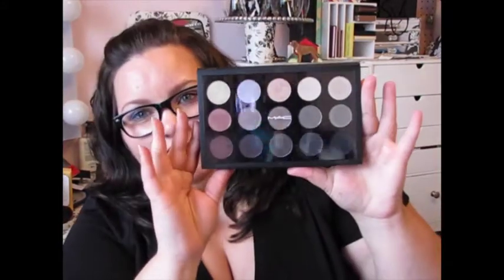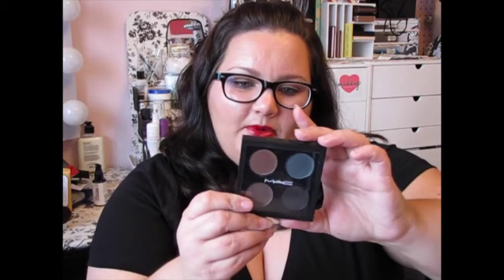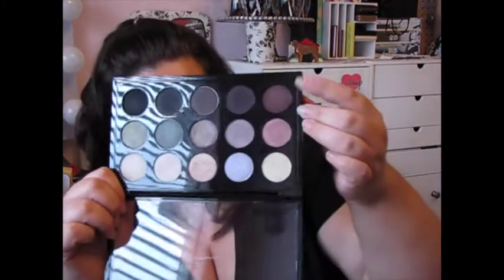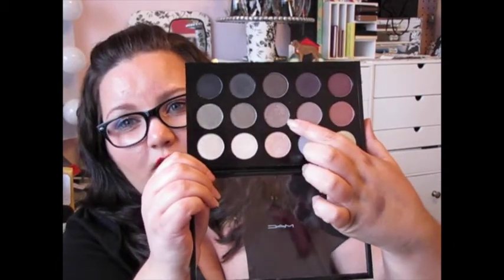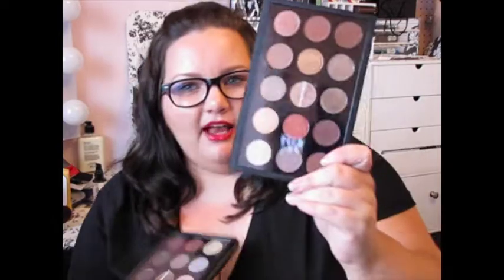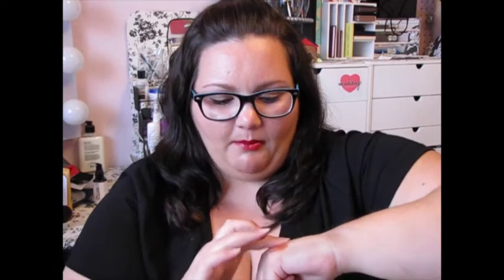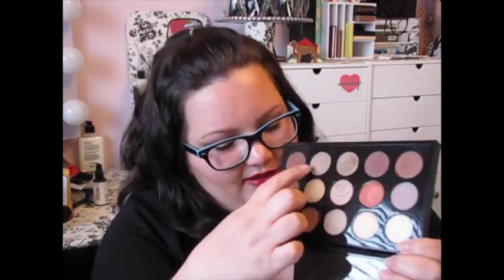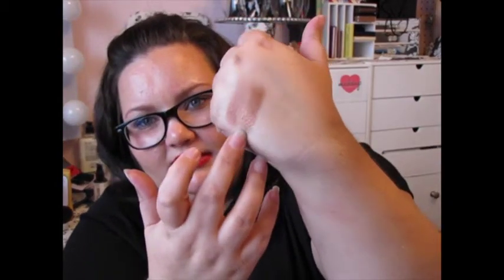Favorite MAC Eyeshadows 15 Pan MAC Palette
I can't believe I never posted this video!  What are some of your favorites?

Mentioned:
MAC 15 Pan Palette
Sable
Sketch
Naked Lunch
Satin Taupe
Typographic
Brule
Quary
Swiss Chocolate
Coppering
Era
Amber Lights
Soft Brown
Woodwinked
Brown Script
Antiqued

for my home decor, fashion, beauty and lifestyle blog posts.

**Gift For Review

Unless marked with * or ** all products were purchased by me.